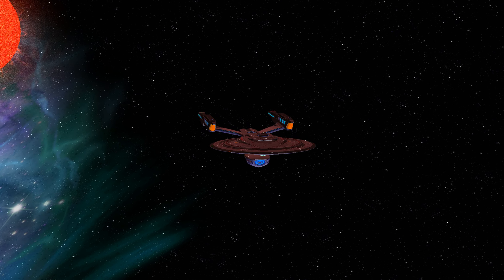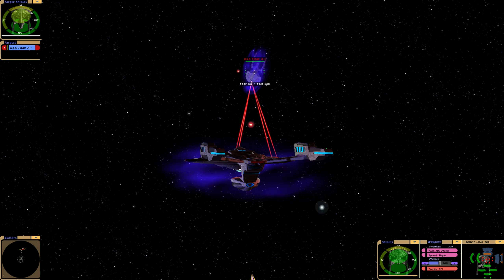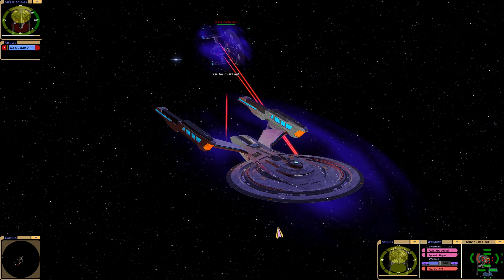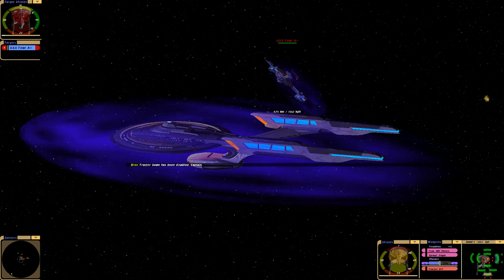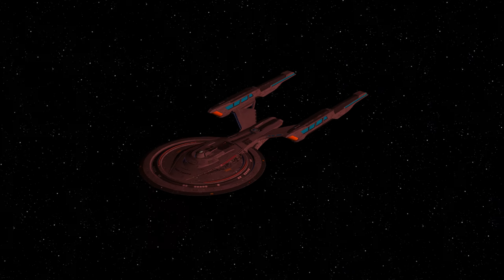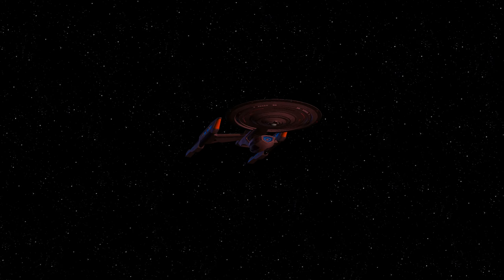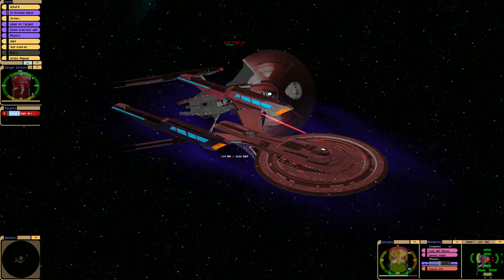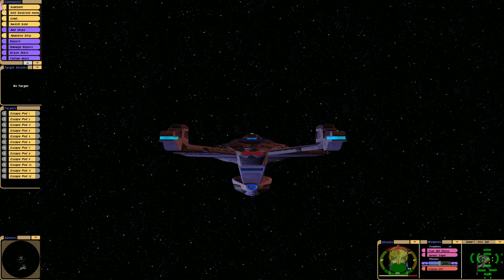NEW BEAST HAS ARRIVED TO KM! - Can U.S.S Intrepid Destroy Tactical Titan A?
U.S.S Intrepid  VS  U.S.S  Titan A  (Duderstadt Class )

Hey Guys  Sci Fi Here We got 1 U.S.S Intrepid     Going Against 1  U.S.S  Titan A

  I also been wanted to make a BIG announcement! Many fellow modders and I have joined a Discord server and I would encourage people to come and join!

We're looking for people who want to get into modding or just want to hang out and chat, the more people the better!

My username is:
grim455